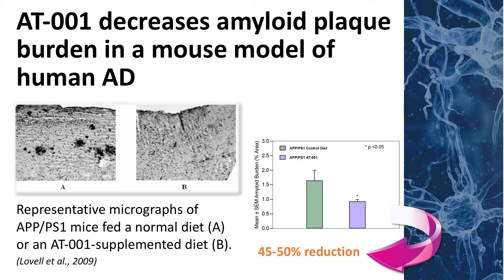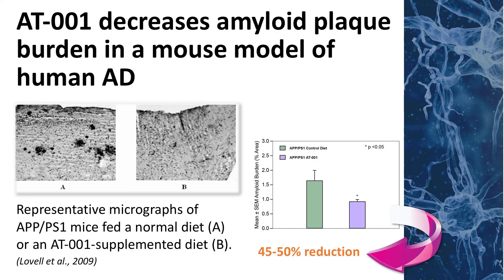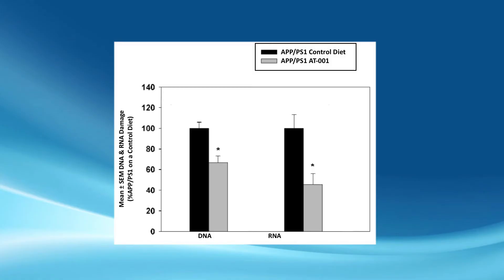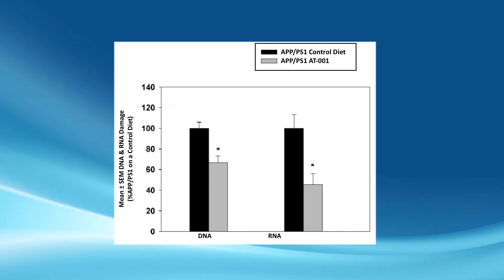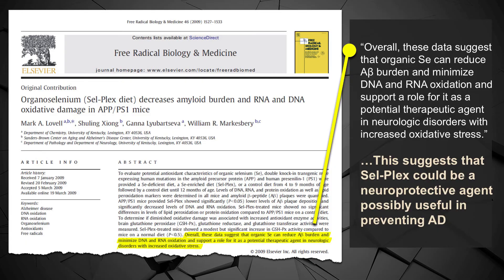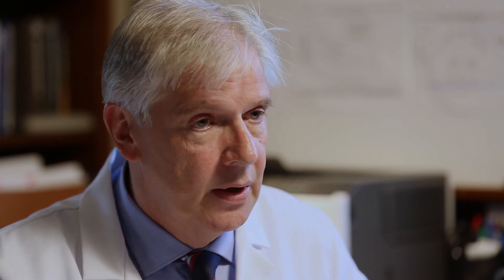Dr. Ronan Power - The Story of AT-001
A health supplement called AT-001 is targeting mitochondrial performance in brain cells. Alltech's Dr. Ronan Power explains the science behind the supplement, and how it slows the process of cellular aging, and shows promise as a therapy for Alzheimer's Disease.